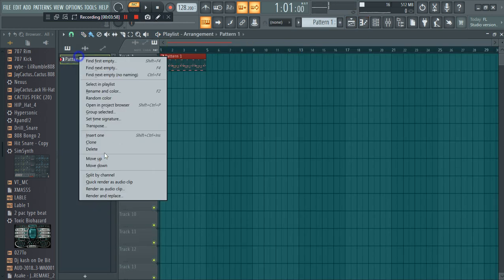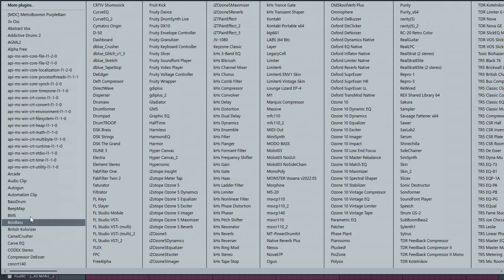How to make a beat Like for Nez Long Born Again from scratch in Fl studio Only for learning purposes